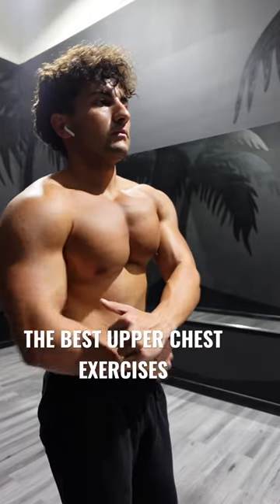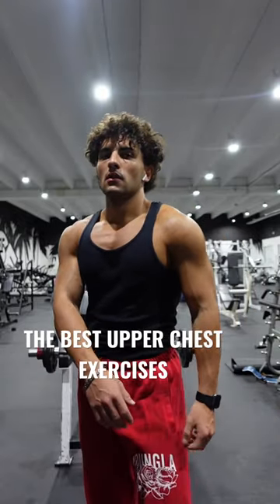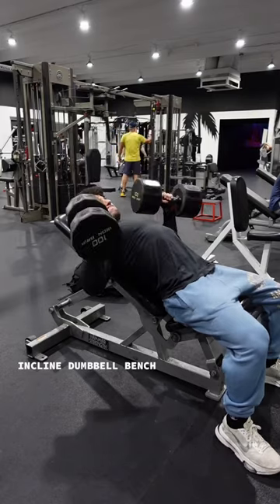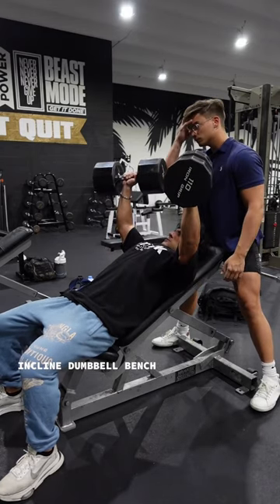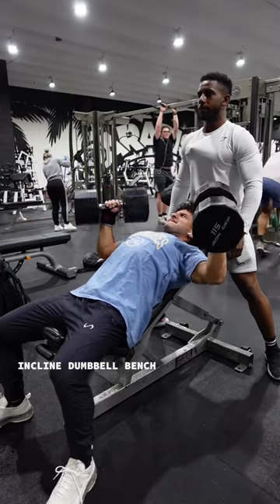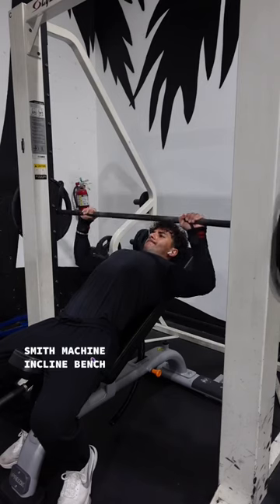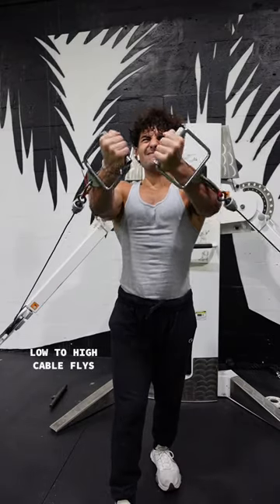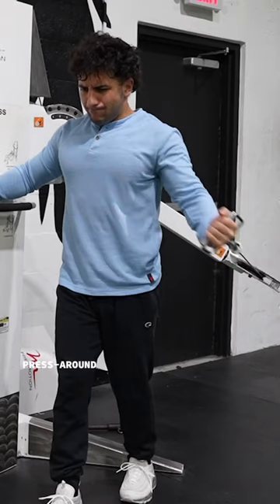The Best Upper Chest Exercises